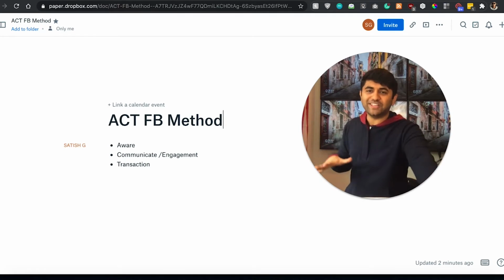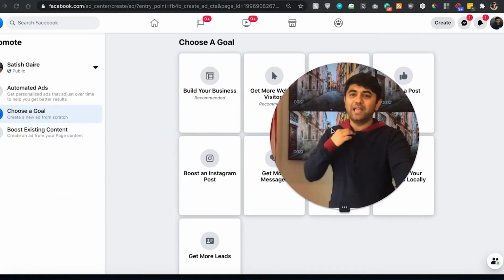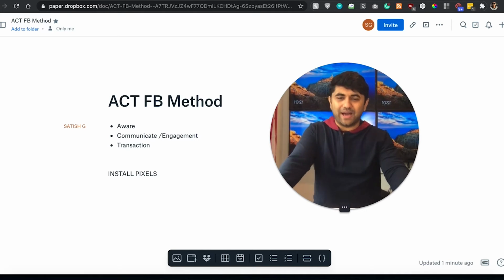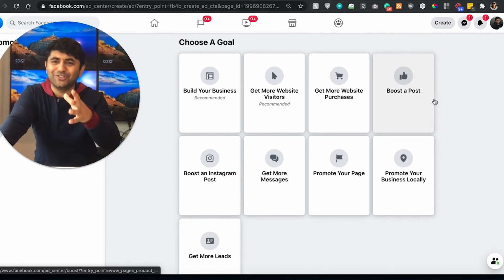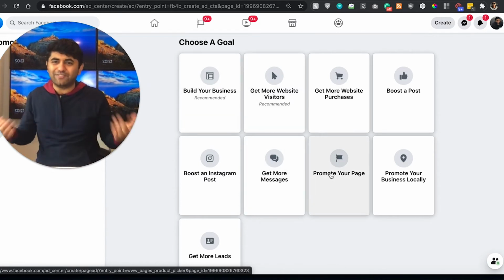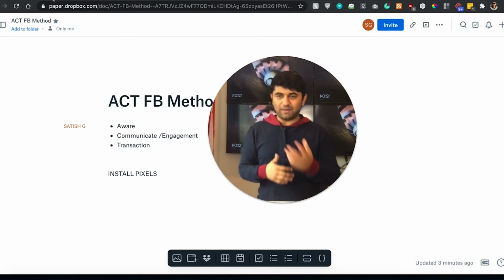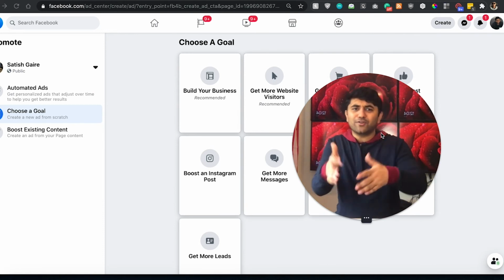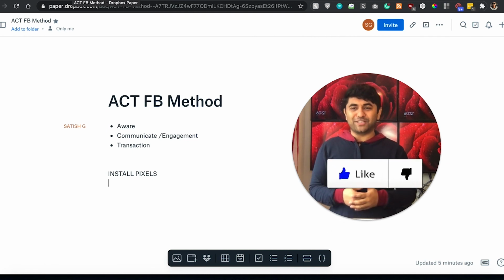How To Run Ads On Facebook? (ACT Method)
In this video, I am going to teach you how to run ads on Facebook using the ACT method. I have ran many ads for myself and my clients for all different types of products and services. From the day Facebook started allowing ads, I am been able to capitalize on it and grow my business and help my clients grow theirs. Whether you are looking for more leads, sales, website traffic, etc. you can achieve this with Facebook Ads if you do it the right way.

Now if you are already running ads on Facebook but not getting the results that you wanted, I can help you with that. In this video, I will talk about how to run ads on Facebook using the ACT method and get the results that you want.

Have questions about Facebook ads or Facebook marketing? Ask me them in the comments below.

About me: My name is Satish Gaire and I am an internet marketer and entrepreneur. I have made a passive income online, selling products, creating software, starting businesses, etc. I make YouTube videos to help entrepreneurs. On my channel, I talk about business tips and life advice.